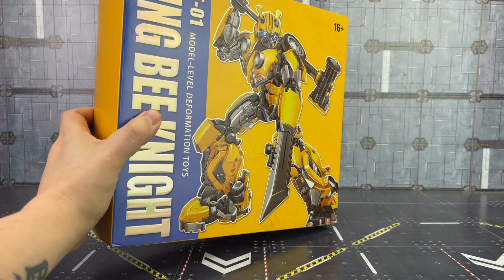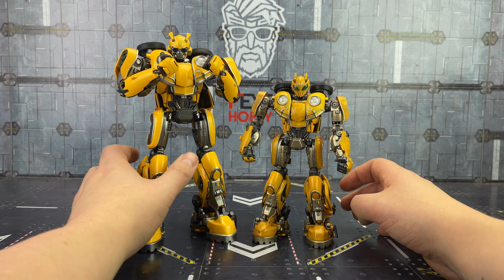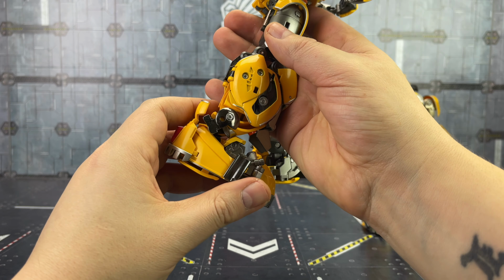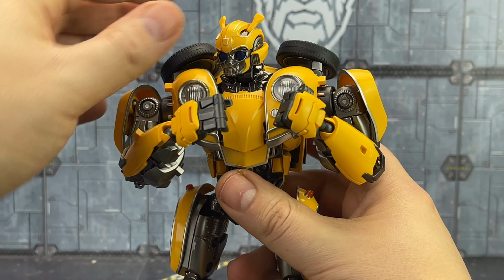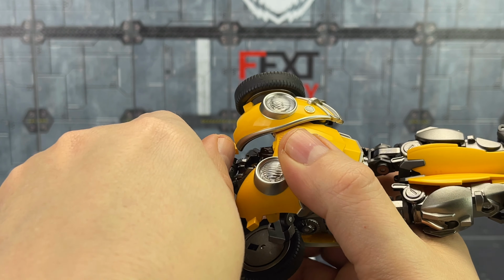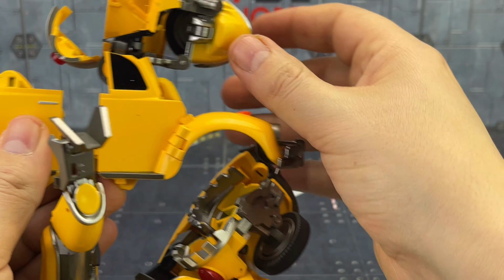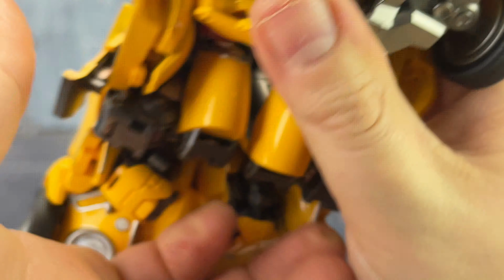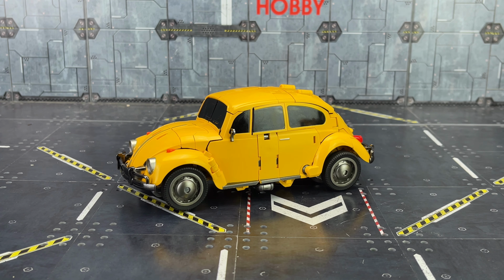CE-01 KING BEE KNIGHT Oversize TransCraft TC02 Beetle Transformers BUMBLEBEE Review